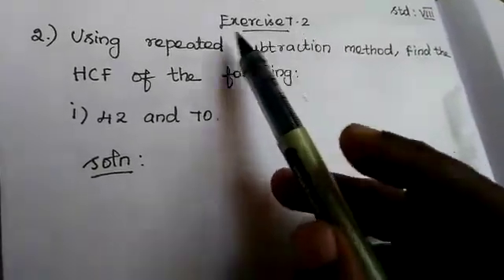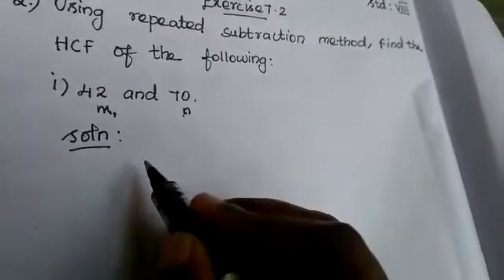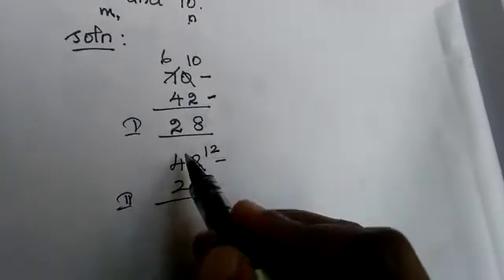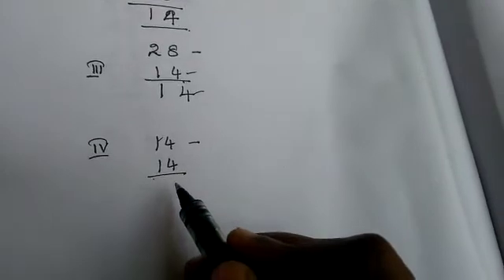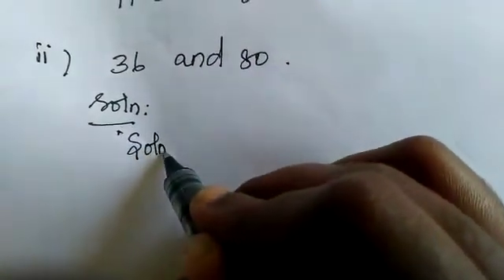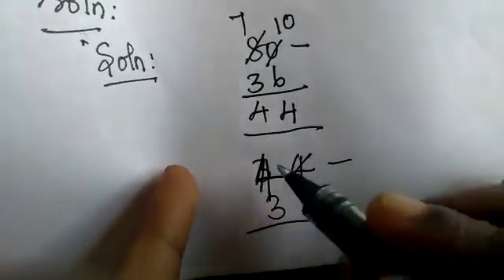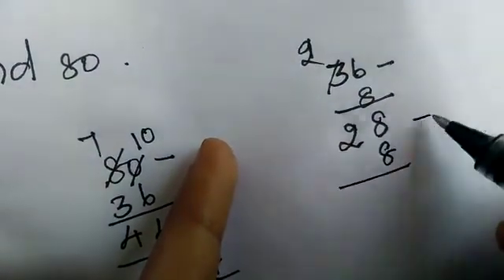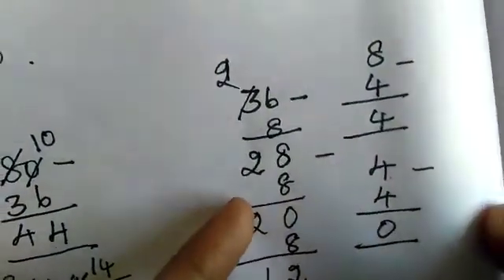8th Std Maths